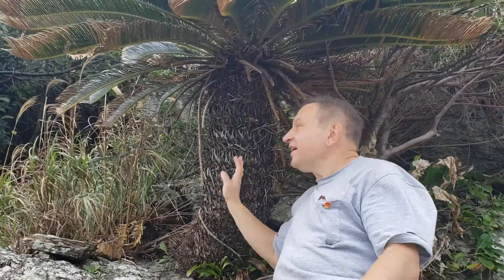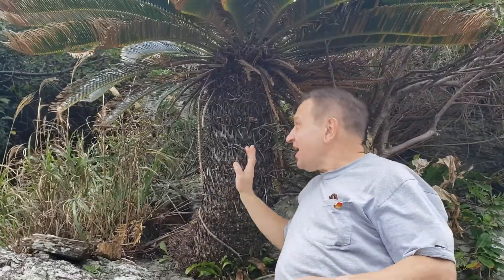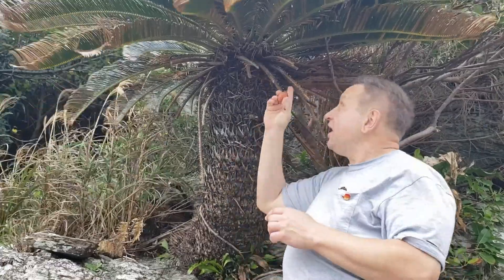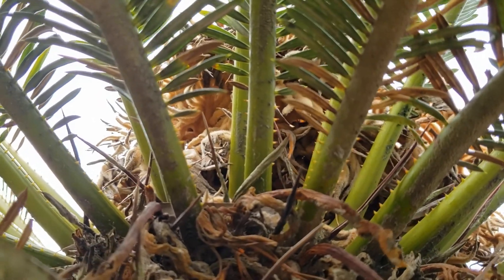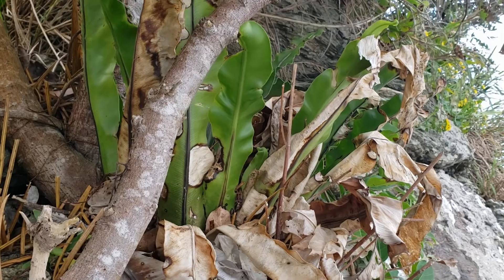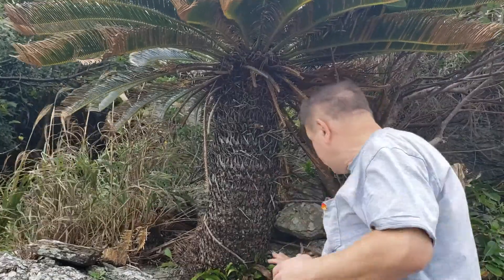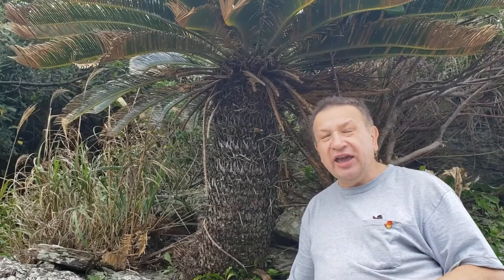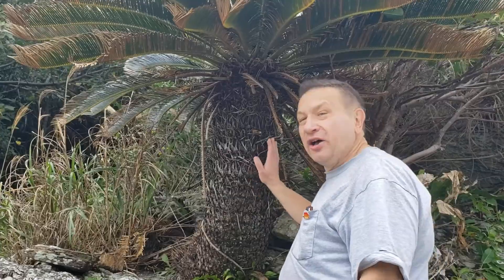How cycads survived from Jurassic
Cycas revoluta, ソテツ (sotetsu)